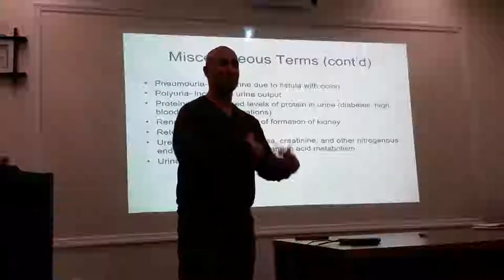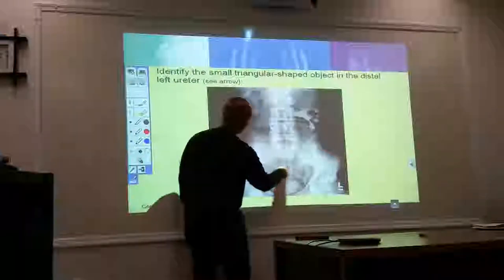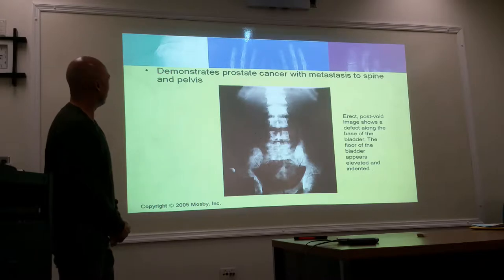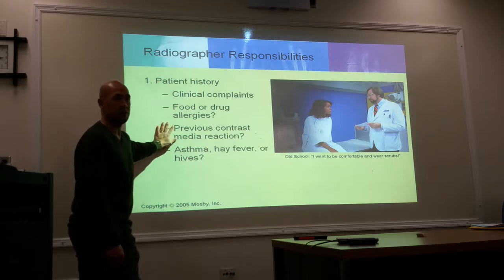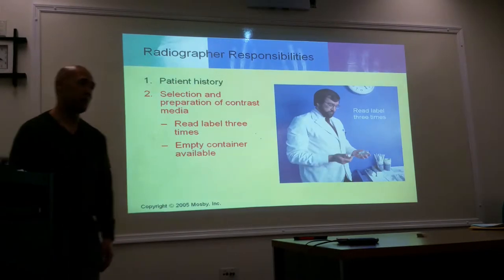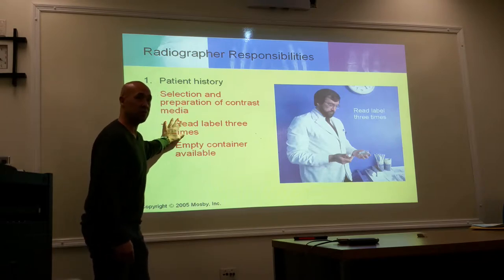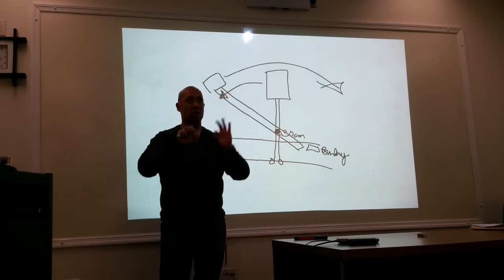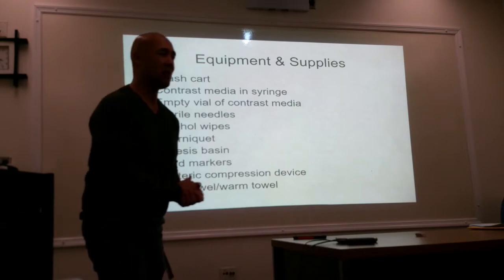Rad 247 Lecture 4: Video 3 of 5